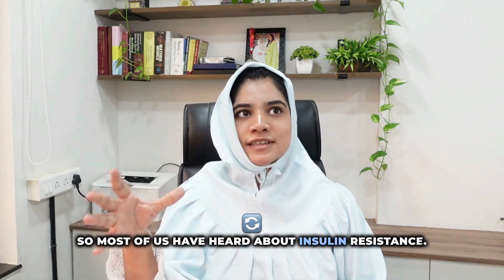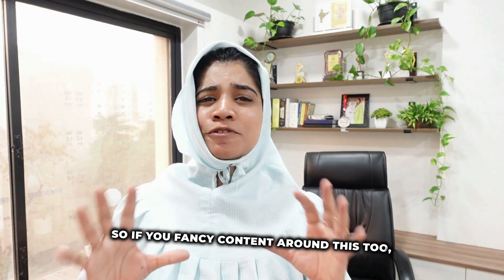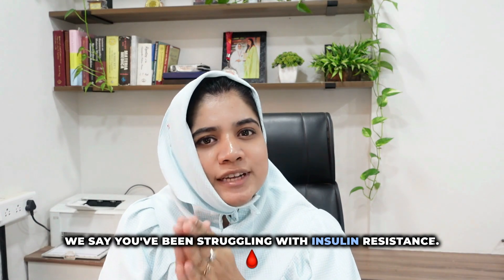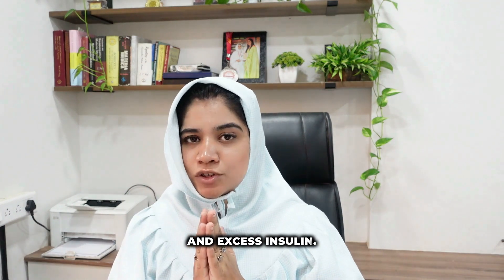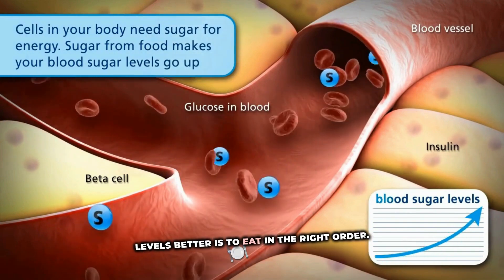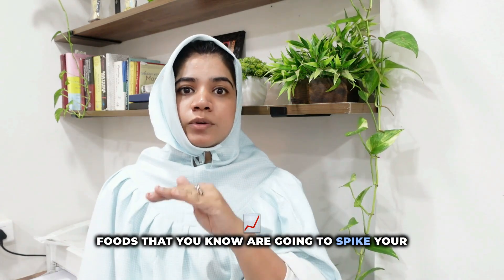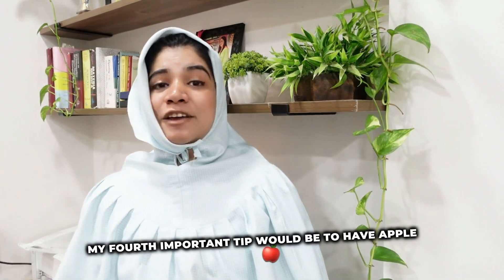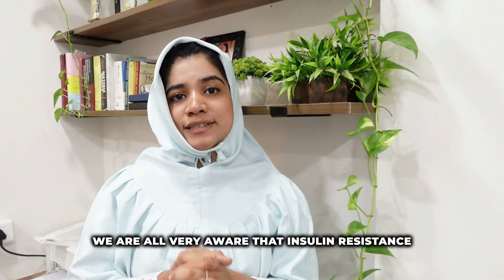Understanding Insulin Resistance | 5 Ways to Manage Insulin Resistance | Hormonal Balance| Fertility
Hey Everyone,
Insulin Resistance is the causative factor in women with Hormonal imbalances, PCOS, Estrogen Dominance etc. Managing Insulin levels becomes the key to balancing Hormones and Blood Sugar levels, This video highlights what Insulin Resistance really is and how do you manage it.

 You can also watch These videos that would be helpful-

Hey,
This is Dr. Zainab Tajir. I am a homeopathy consultant, Psychological Counsellor and Bachflower Therapist. I help women balance their hormones and Improve their Fertility through Homeopathy and Holistic Lifestyle changes. I am also a passionate educationist and love educating women in understanding their bodies, hormones and Fertility better and to take control of their health. Thank you for being a part of my corner on the Internet.